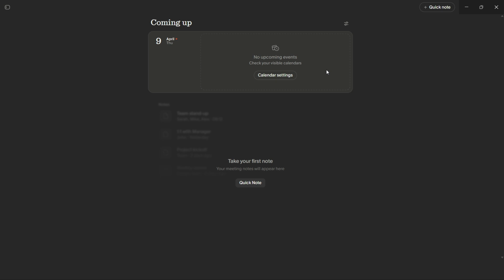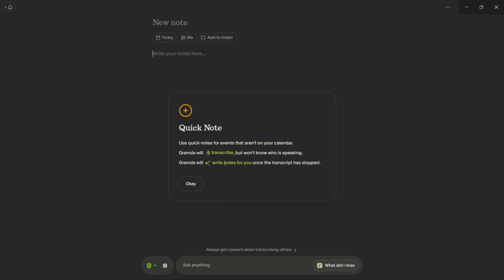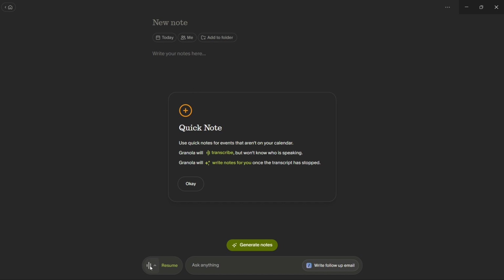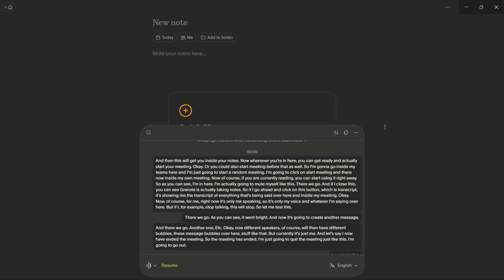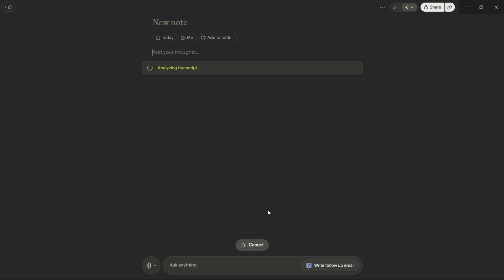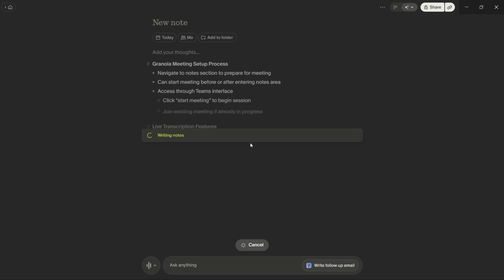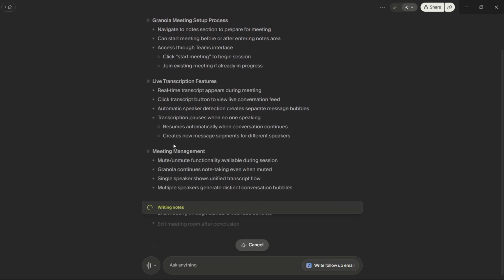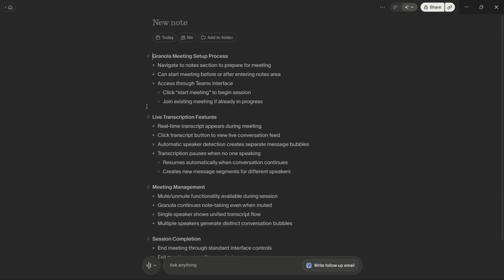How To USE Granola AI With Microsoft Teams (QUICK & EASY) 2026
In this video, I'll show you how to use granola ai with microsoft teams. This is a full guide on how to integrate and utilize granola ai features within microsoft teams in 2026. In case you've been trying to enhance your workflow using granola ai and microsoft teams, this is the video you need to see!